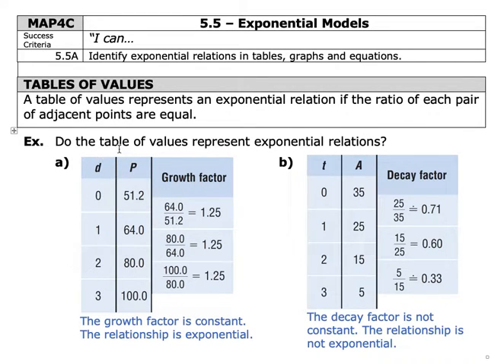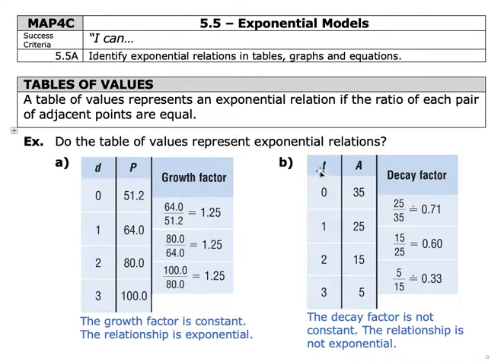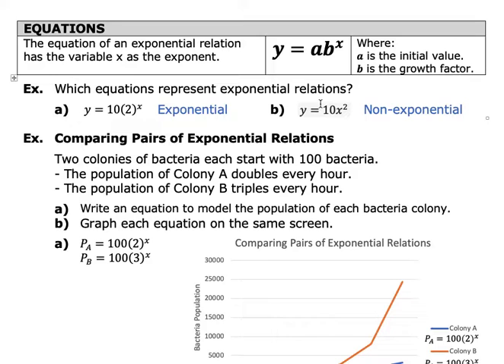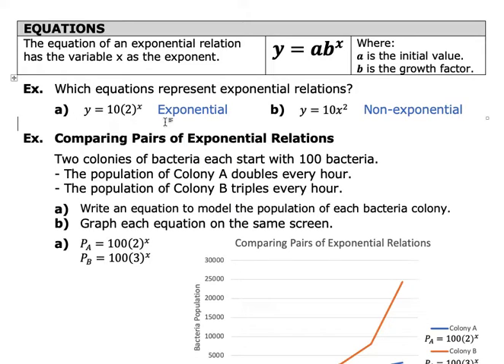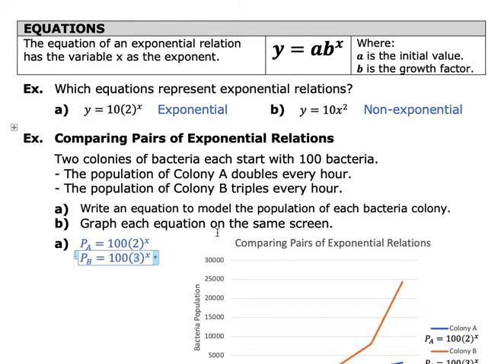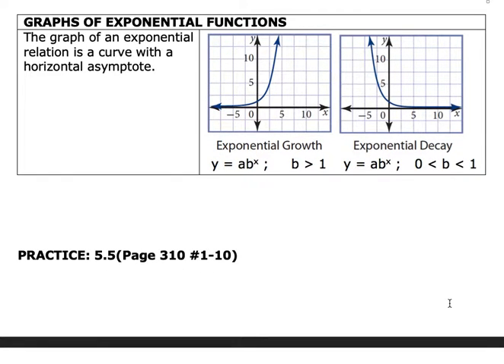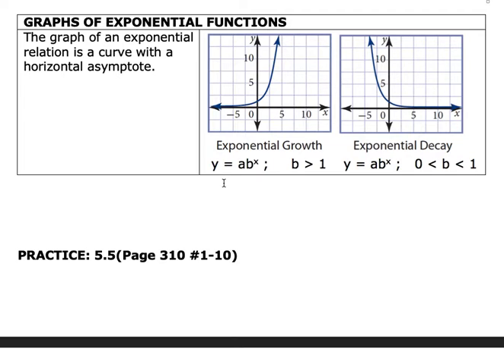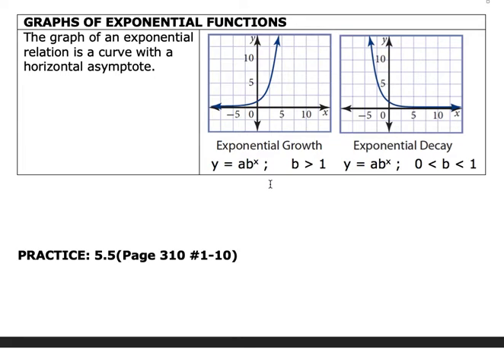MAP4C - 5.5 - Exponential Models - VIDEO